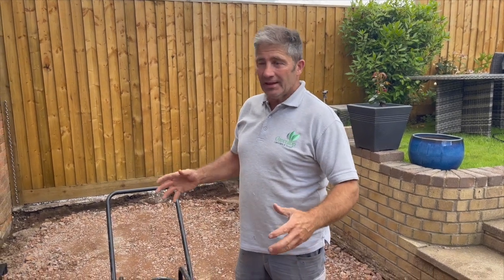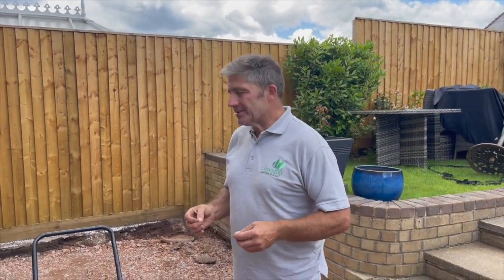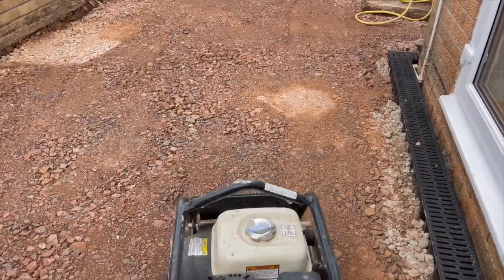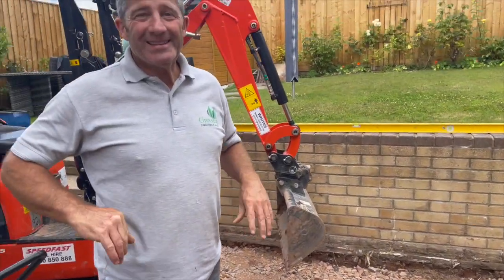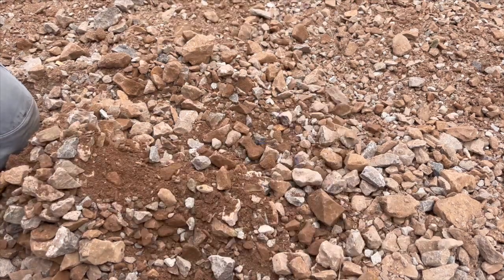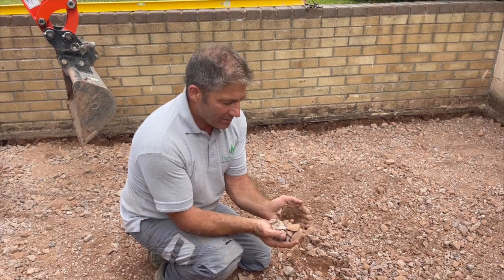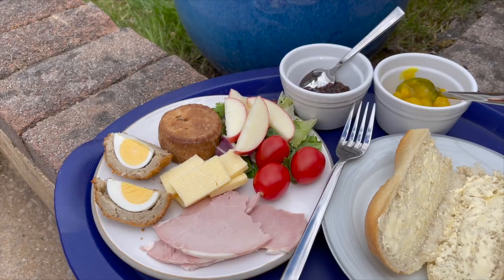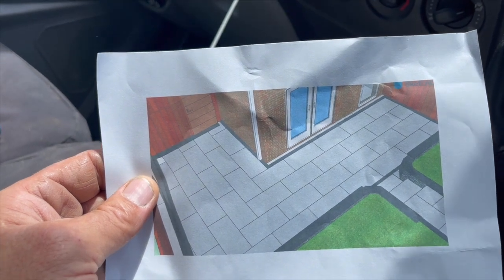How To Lay A Patio Update From Cardiff